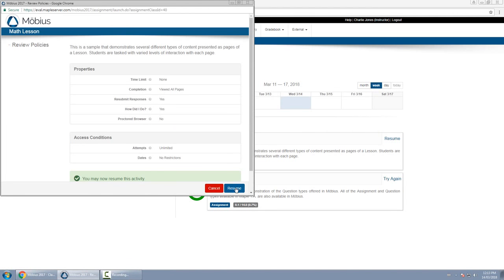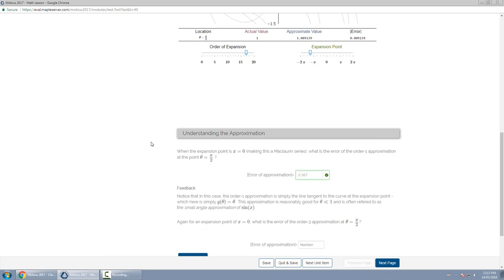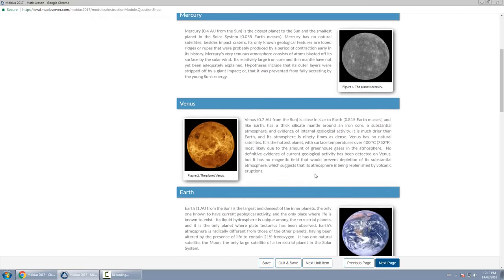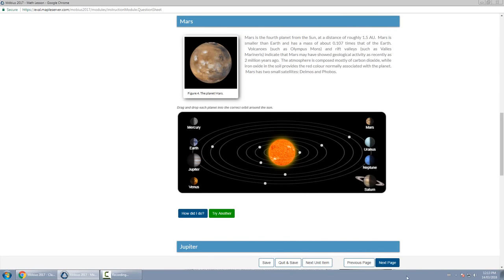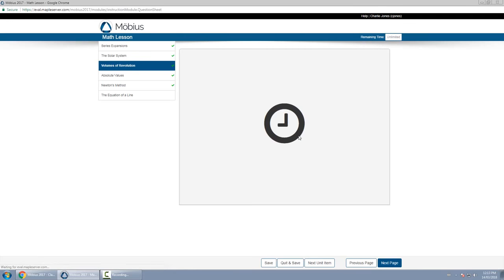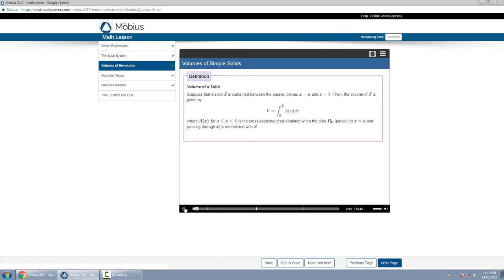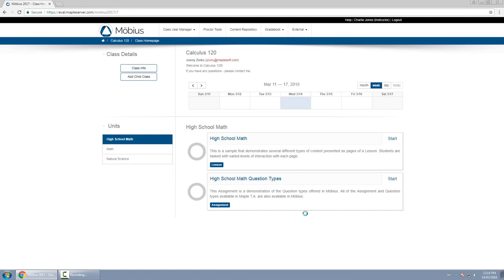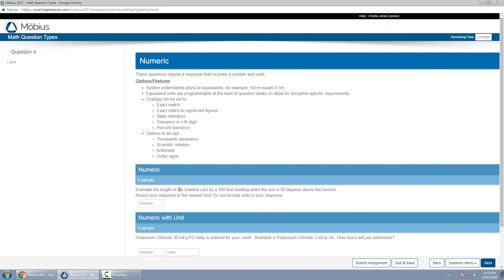The Difference Between a Lesson and an Assignment